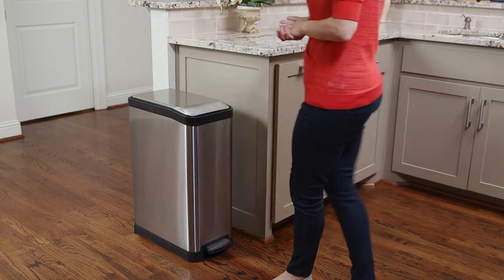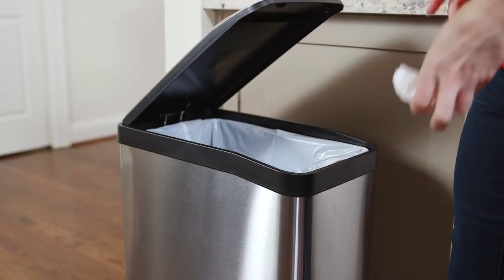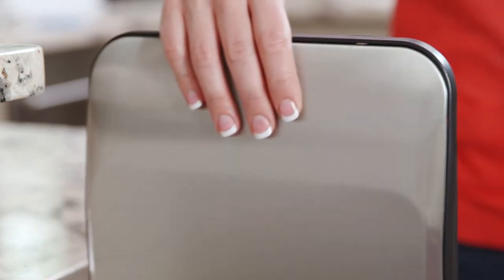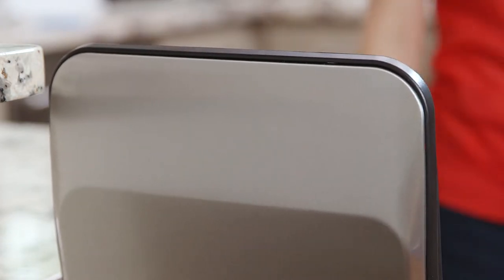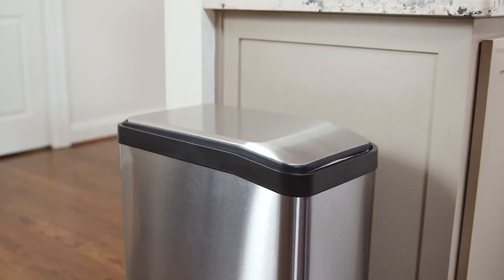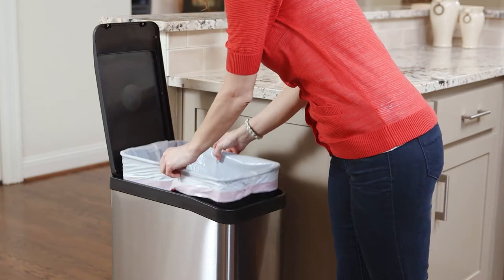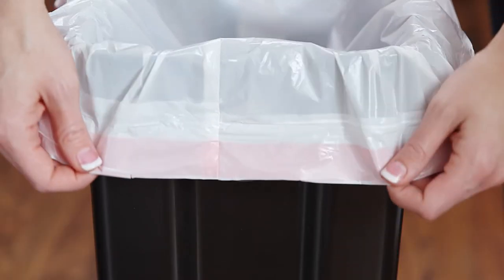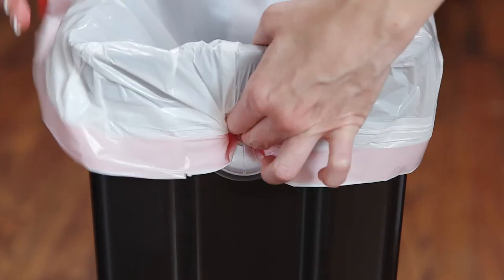12 gal. Rectangle Step Can High-Gauge Stainless Steel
With an extra-wide opening and a space-saving design, our 12 gallon Rectangle Step Can will quickly become your favorite kitchen accessory. The lid opens and closes smoothly and quietly with a push of the pedal - it can also be set to remain open for extended periods.